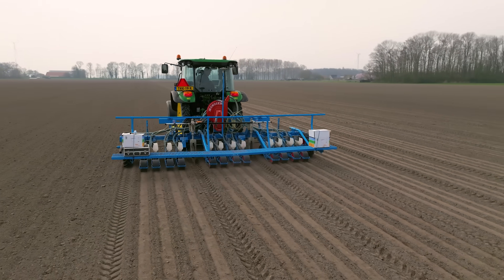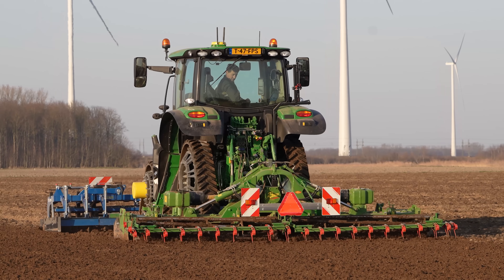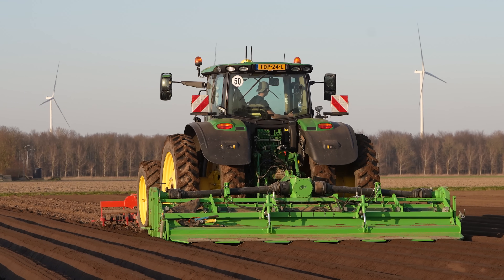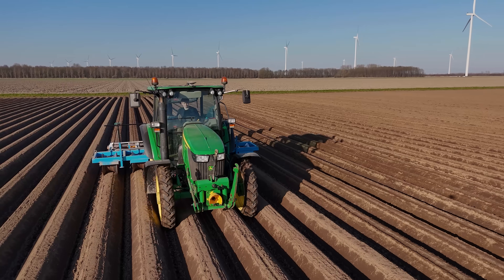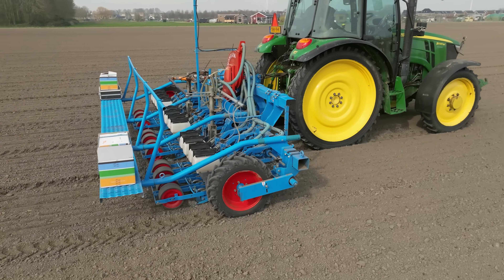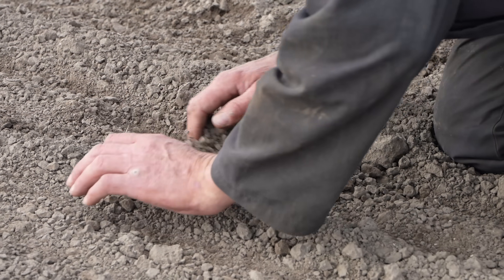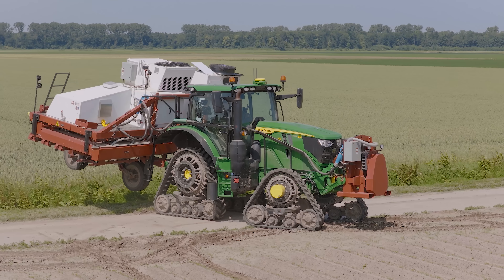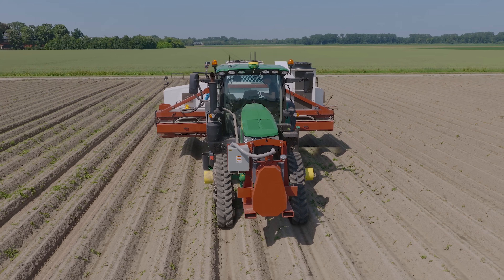High tech organic farming in the Netherlands | $1.5M Laserweeder! | Van Woerden Flevo | Spring 2025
*DEZE VIDEO HEEFT NEDERLANDSE ONDERTITELING*

In this video we follow Dutch family farm Van Woerden Flevo and their team, located in the center of the Netherlands in the Flevopolder. It is spring 2025 and we see how land preparation for organic onions and carrots takes place, how the crop is drilled and weeds removed once the crop is growing.

Advanced machinery is used such as tractors and implements with RTK GPS steering, tracks systems and the impressive Laserweeder from Carbon Robotics which uses CO2 lasers to kill weeds.

Do you want to know more about Van Woerden Flevo and their certified organic crops with Demeter label? More?